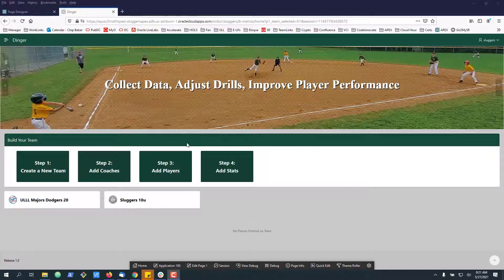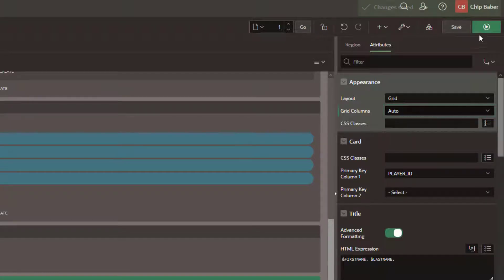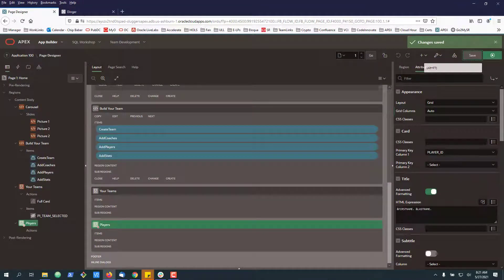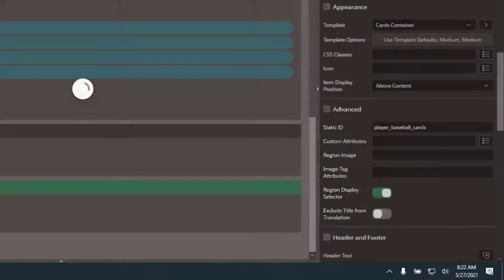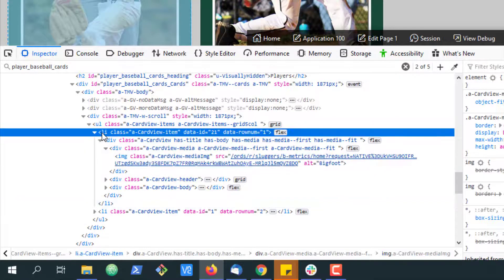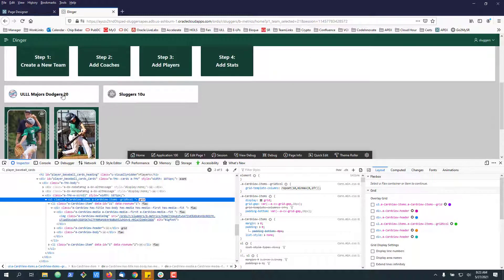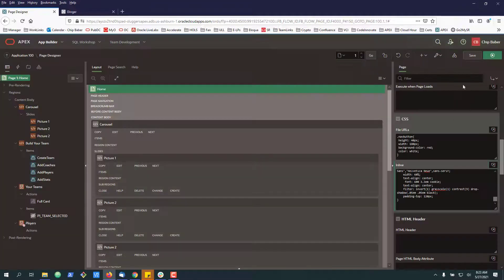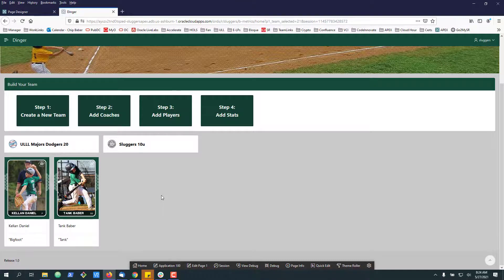Oracle APEX: How to Increase Number of Horizontal Cards Displaying to 10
The new Cards wizard inside APEX 20.2 is quite nice. The default template though limits the number of cards displayed to 5, or an auto setting. So what happens if you want more control in your application over the number of cards being displayed on a horizontal row?

This video takes a look at the default settings, walks you through the CSS classes used to style a 5 card horizontal region, then showcases how to quickly modify the CSS so 10 cards will appear in 1 horizontal row. We will do this modification in a manner that does not effect the other cards regions on the page.